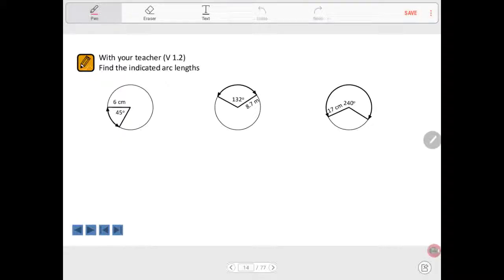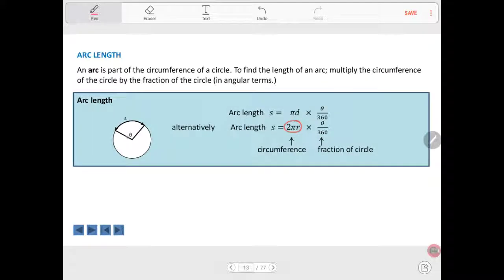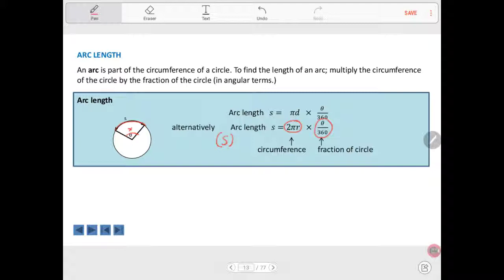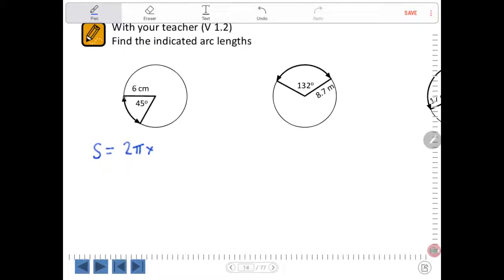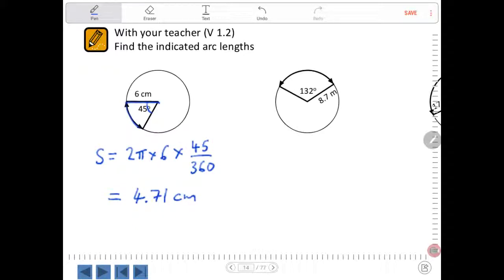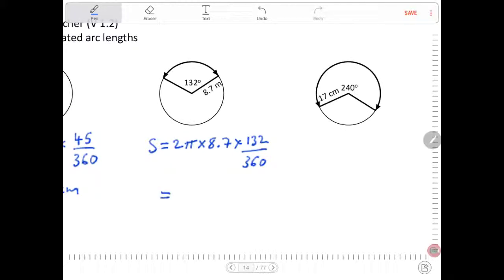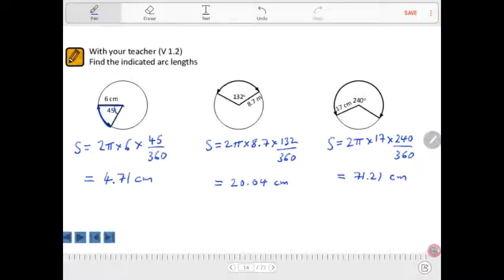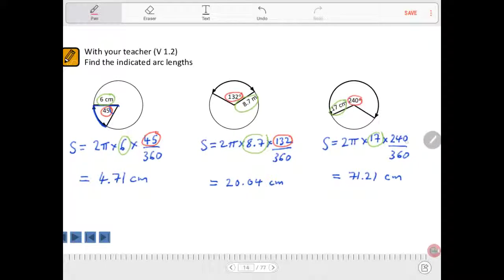Measurement Part 1 - Video #1 (Arc length - Page 4)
Questions: Page 32 Q 13, 14, 17, 19 and 20